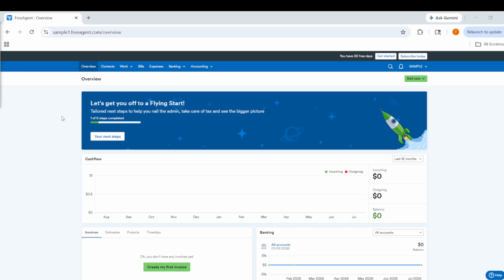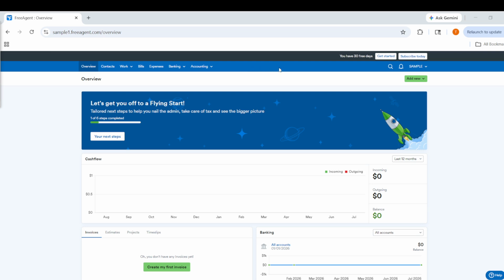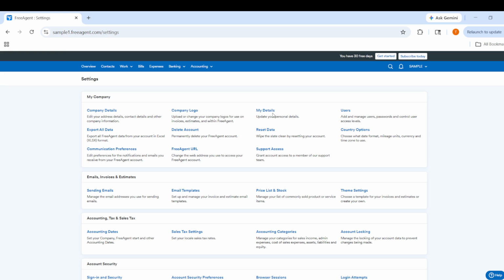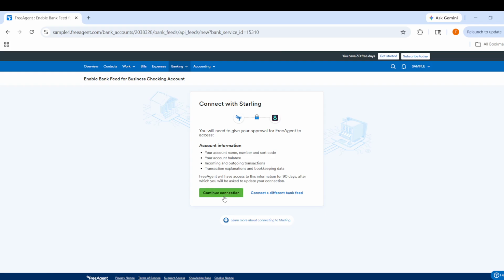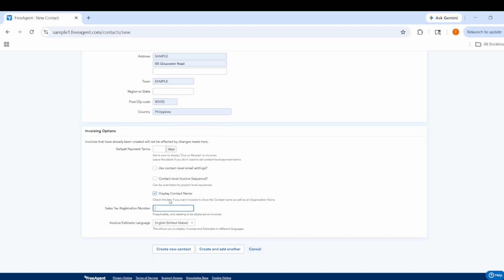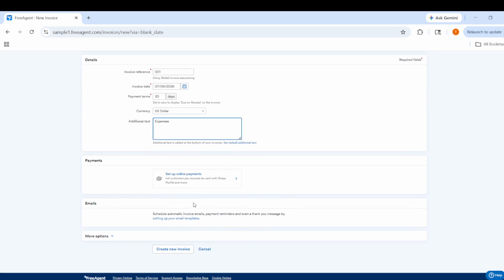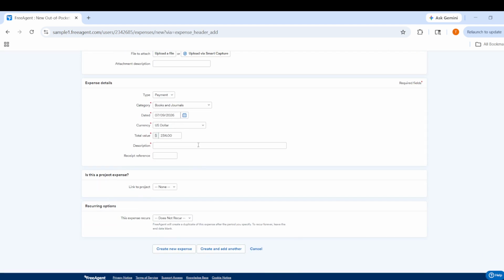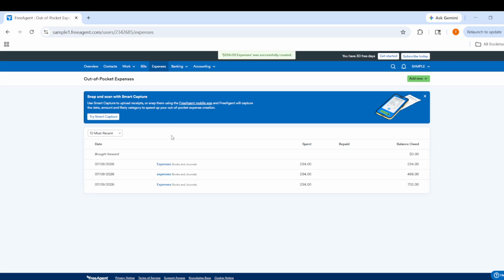How to Use Freeagent Software [2026 Step by Step]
Learn how to use Freeagent software to manage accounts, invoices, and reporting with confidence. In this guide, you’ll set up Freeagent, add clients, create invoices, and run key reports step by step. If you’re searching for freeagent invoicing, freeagent bookkeeping, or how to use freeagent, this helps.